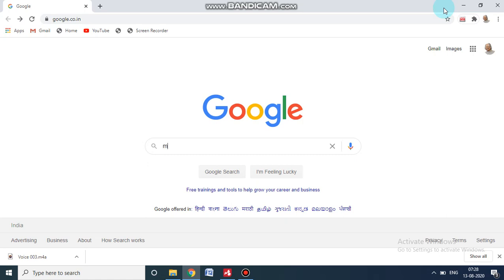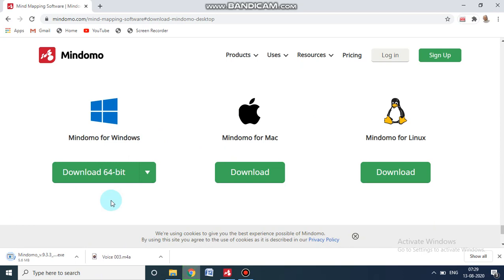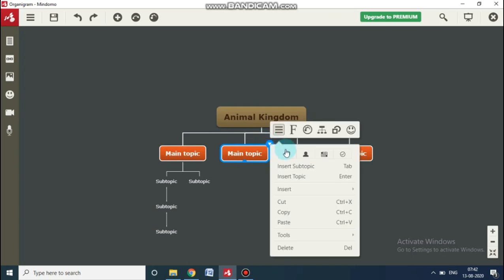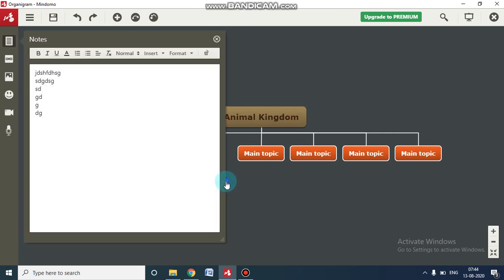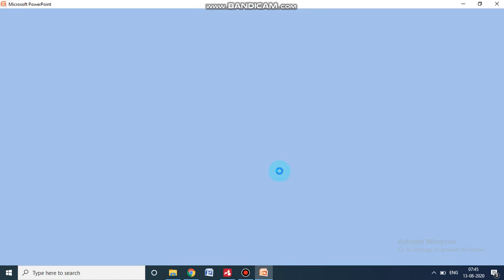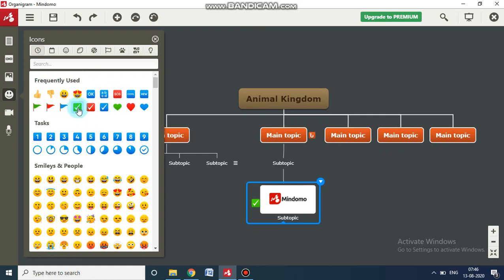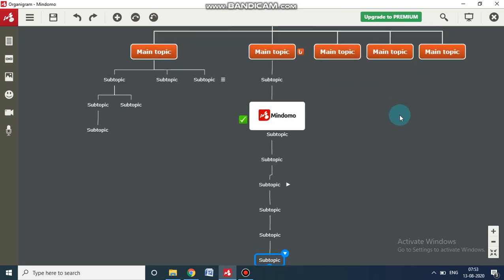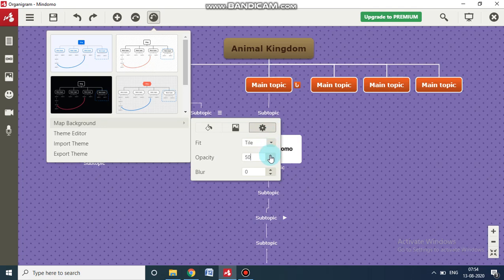How to create mind map and concept map in mindomo